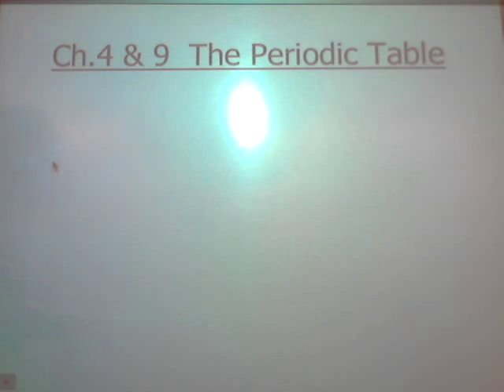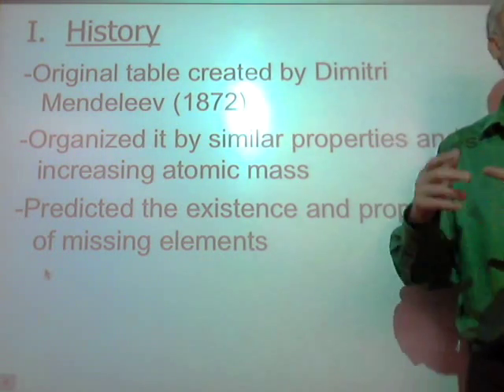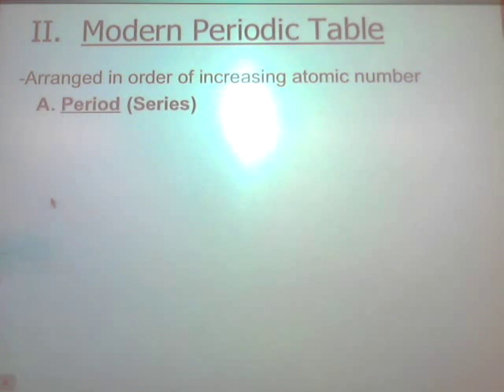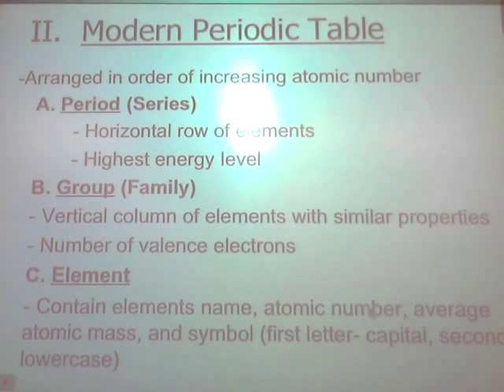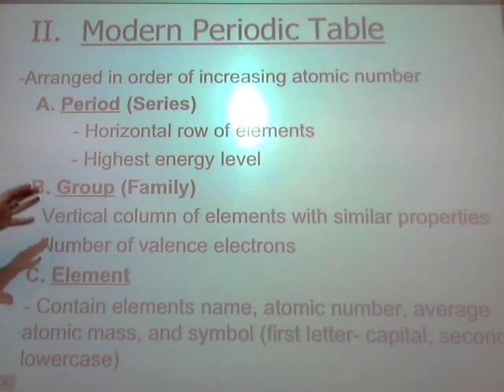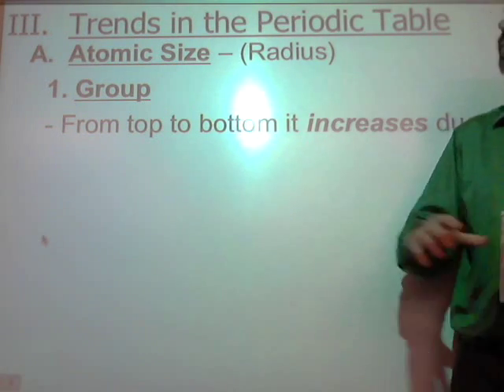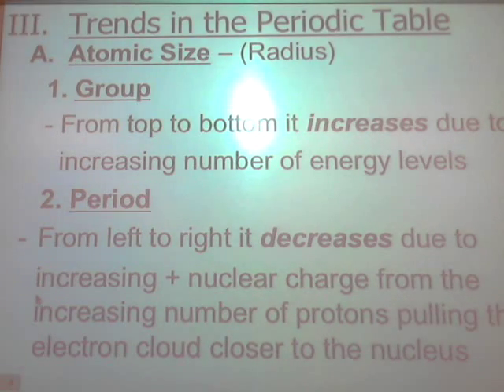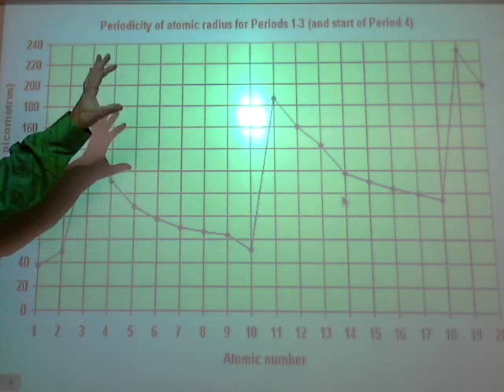Ch 6.1-Periodic Table History,atomic size